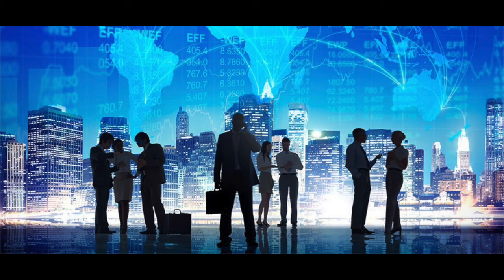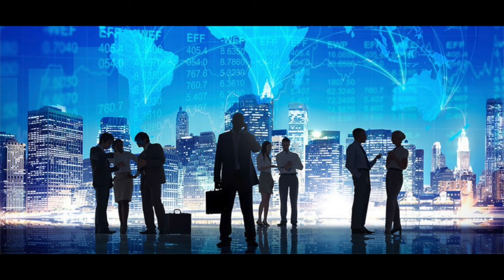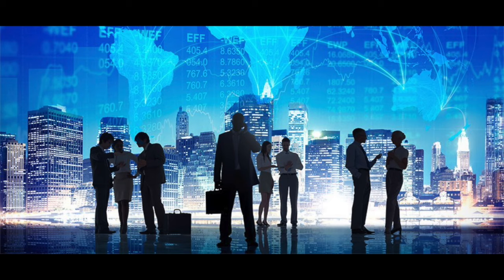The Great Shift #3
Part 3 Of The Great Shift. In this series I get into the civil war happening among the banks. Federal Reserve. Digital currencies. The Digital geniuses who are taking over. The delicate financial landscape we are now in. Turbulent financial landing. Wealth Transfer.